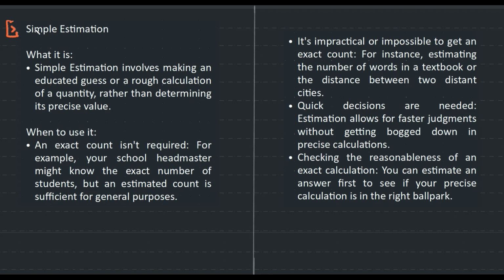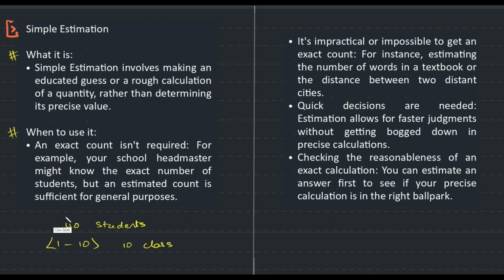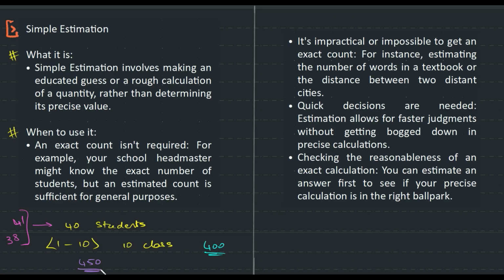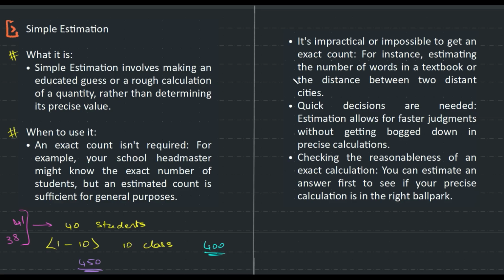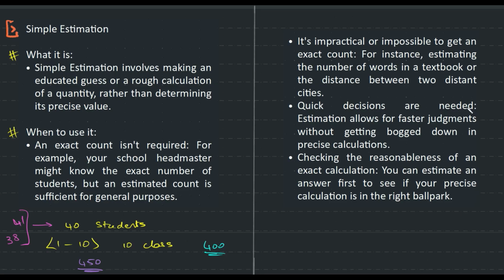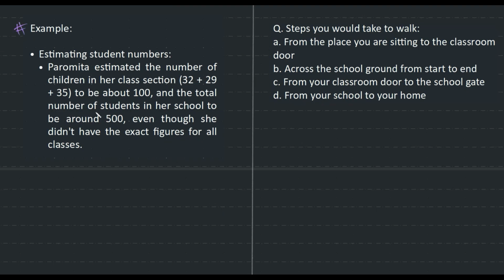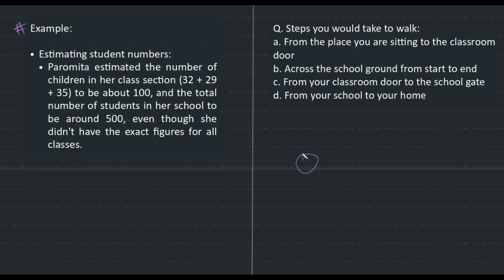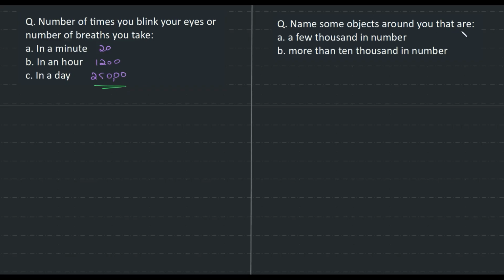3 04 A 1 Estimation